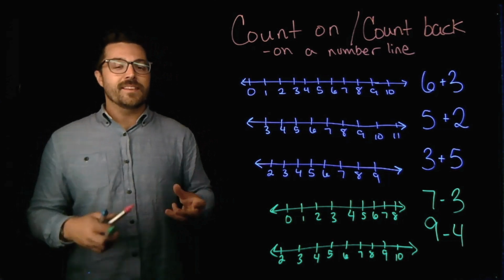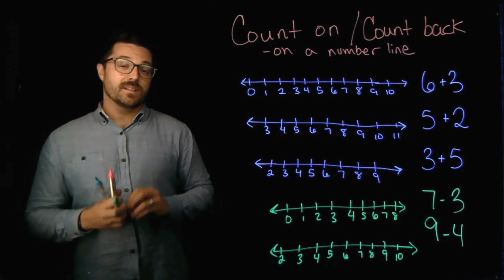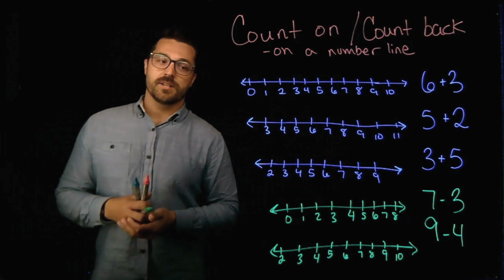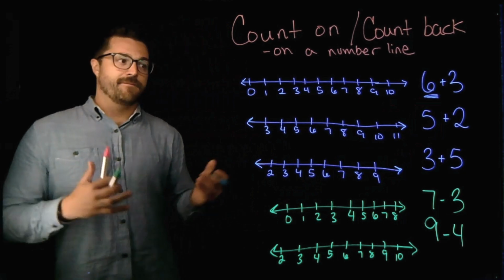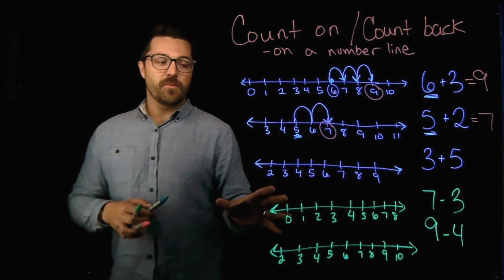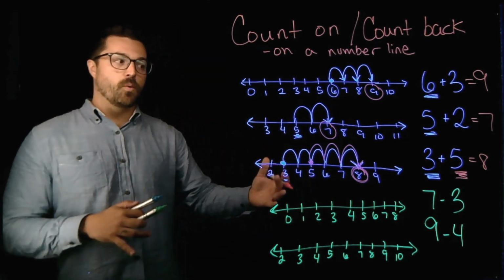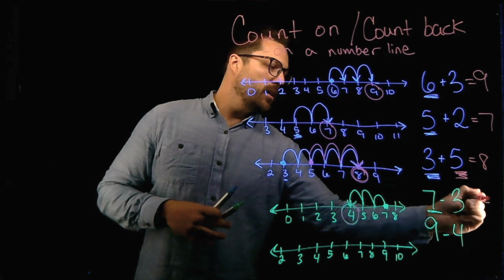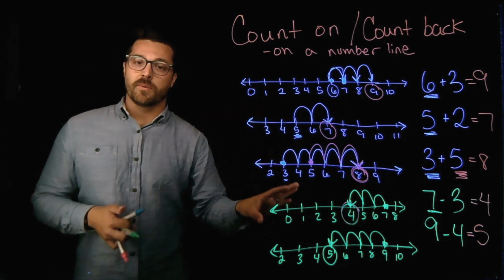Count On and Count Back - Kindergarten Addition and Subtraction